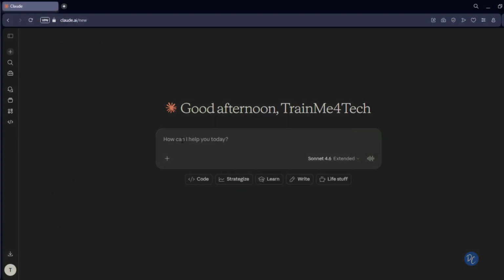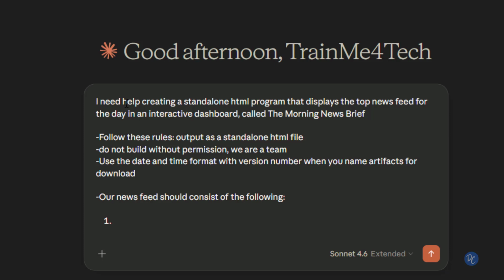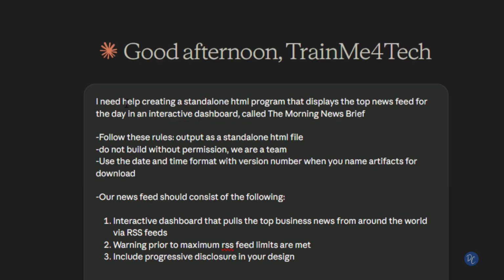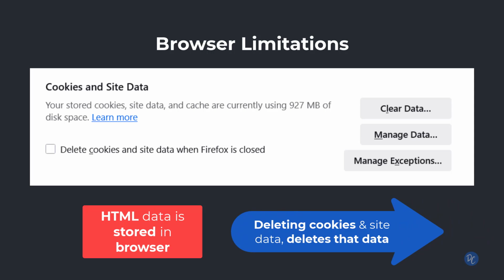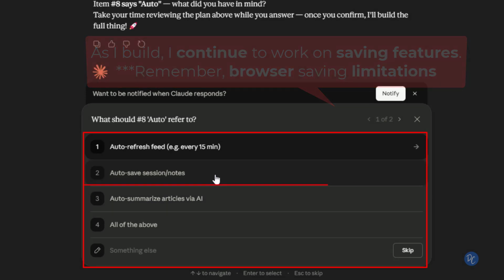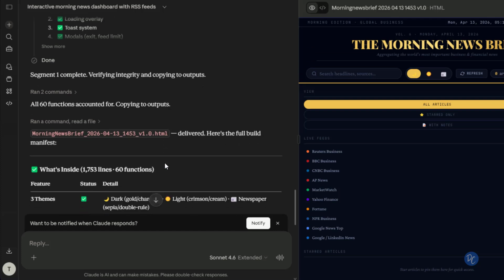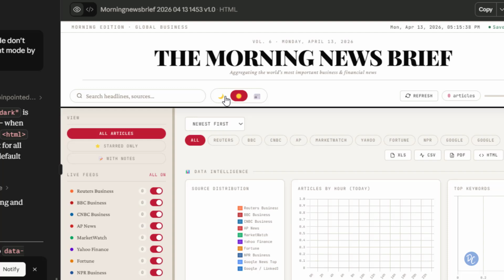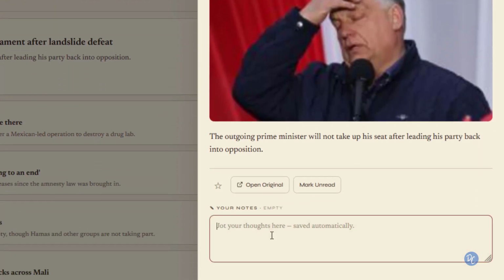Build an App with Claude AI – No Coding Required (Personal News App)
Most professionals spend 30+ minutes a day in algorithmic feeds and end up less informed than when they started. So I built my own.

In Part II of the Claude beginner series, I'll walk you through building your first real artifact — a personal morning news brief that pulls from multiple sources, exports cleanly, and runs from a single HTML file on your computer. No subscriptions. No algorithm. No tracking.

This is the same project I built to stay current with markets, technology, and policy without giving away an hour to feeds that profit from my attention.

⏱ TIMESTAMPS

0:00   Introduction
0:37   Remember 3 Tips
1:58   RSS Feed
2:50   Progressive Disclosure
3:12   Interactive Charts and Visualizations
3:25   SVG Icons
3:46   Save Locally
3:59   Prompt before Save
4:39   Starring Feature
6:19   The Best Prompt
9:23   The World is Your Oyster
9:40   Turnkey Solution

🚀 GET THE FINISHED VERSION

If you want to skip the build and just use the polished version — three reading themes, intelligence dashboard, full export suite, all the rough edges sanded down — it's $24:

(It's the same project as the tutorial, plus about 10 hours of refinement I didn't want to put my viewers through.)

📚 THE CONTEXT

47% of workers say they need new skills to keep up with AI alone (JFF, 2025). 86% of Americans now get news from digital devices, and the share following news closely has fallen from 52% in 2018 to 36% in 2025 (Pew Research).

The professionals staying ahead aren't the ones doomscrolling more. They're the ones who quietly built systems for staying informed without the algorithm. This is one of those systems.

🛠 ABOUT TRAINME4TECH

I'm an Instructional designer and IT Consultant building practical tools for professionals who need to stay current without losing their mornings to feeds.